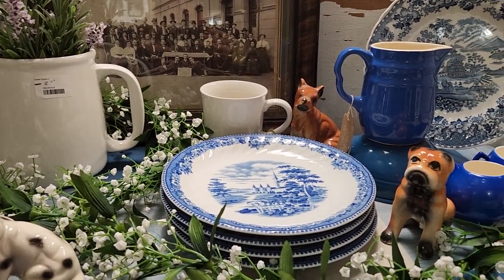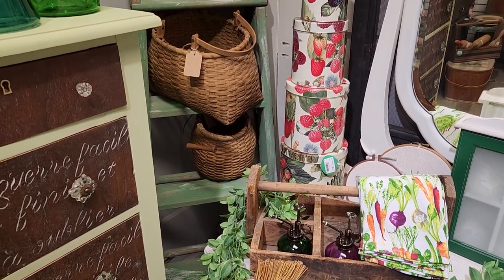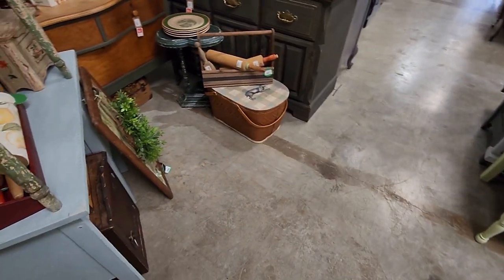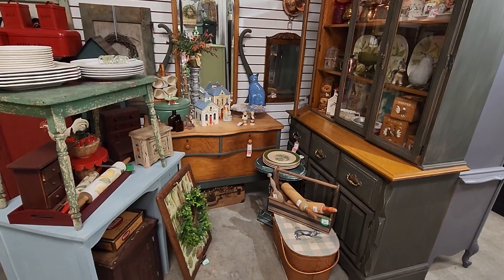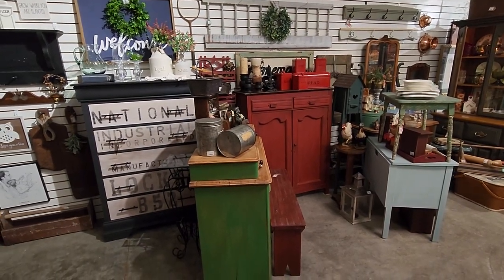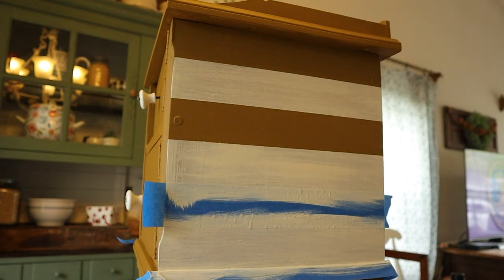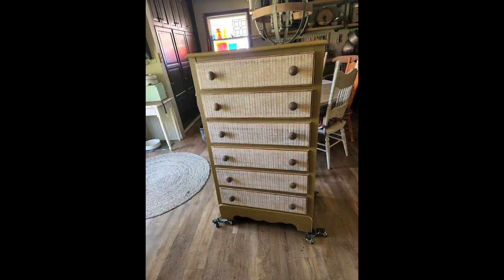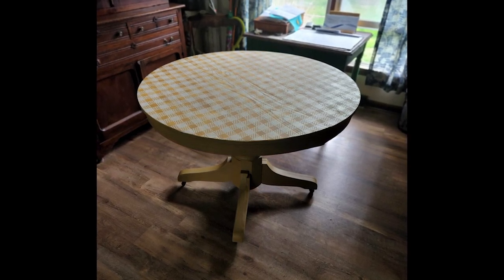Antique Booth Tour May 2022 Farmhouse Antiques + Vintage DIY for Resale Thrift Shop With Me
Hi everyone! Today I'm doing an updated tour of my antique booth Green Onion Vintage located at My Treasure House in Edwardsville, IL.  We are preparing for a huge Tent Event this weekend at My Treasure House.  The tent event is May 6th and 7th from 10-4 and the weather Saturday will be beautiful for shopping!  I also share a bit of the projects I worked on for the tent sale including some furniture flips and antique upcycling projects.  A new DIY video will be coming out soon and I'm going to share a look at the tent event over the weekend.

MY CRAFTING MUST-HAVES:
Archival Permanent Black Ink Pad
3-pack Blue Painter's Tape
100 Make-up sponges (for stenciling)